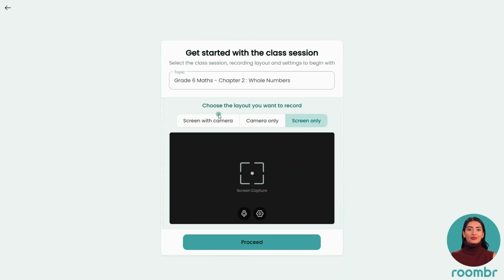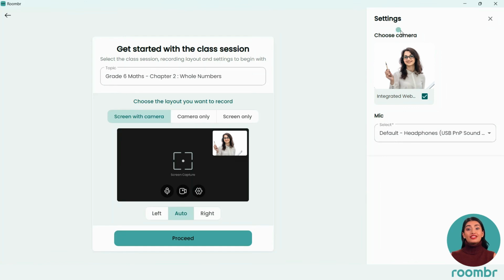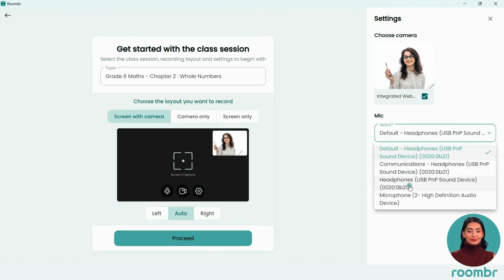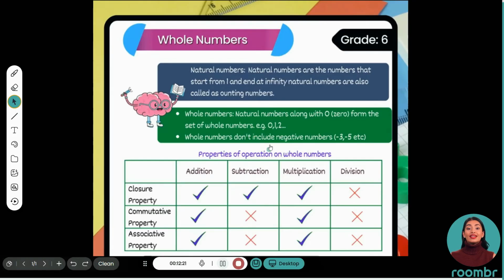An offline session and its features -Teachers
Welcome to this video, where we break down offline sessions and their exciting features!

An offline session is a class where all participants are physically present in the classroom, and the teacher records the session. It's also known as an asynchronous class.

Here’s what you’ll learn:
✅ Select Recording Layout: Choose the layout that suits your recording needs.
✅ Resource Selection: Customize your session with camera, microphone, and speaker settings.
✅ Collaborative Board: Make learning interactive and engaging.
✅ Session Controls: Pause, mute/unmute, or enable/disable the camera as required.
✅ Bookmarking: Mark important moments for easy reference and seamless editing.
✅ Toggle Between Applications: Switch between the Roombr app and your desktop effortlessly.
✅ End Session Confirmation: Get a prompt to confirm before ending the session.